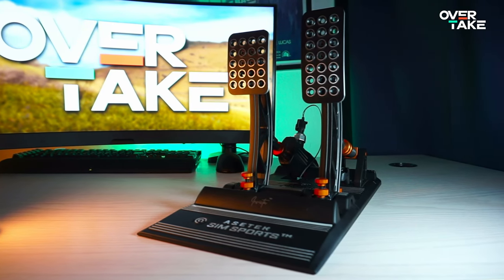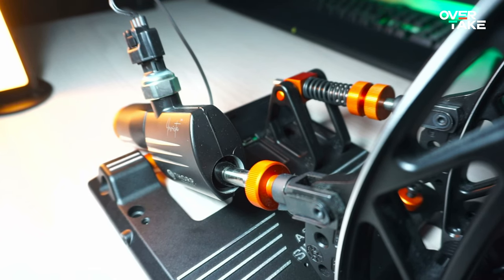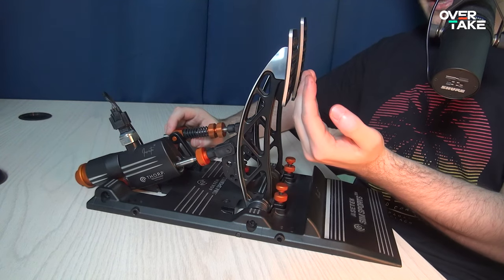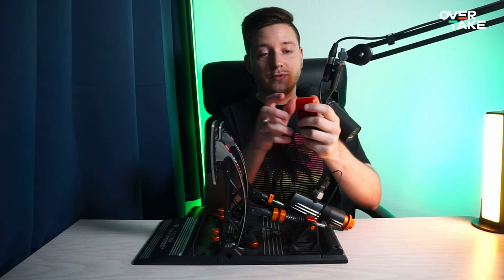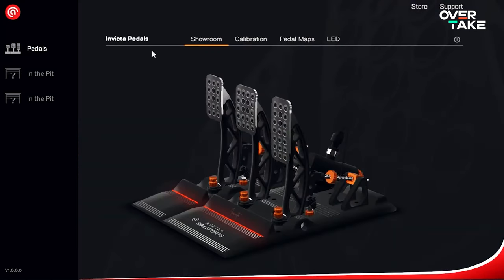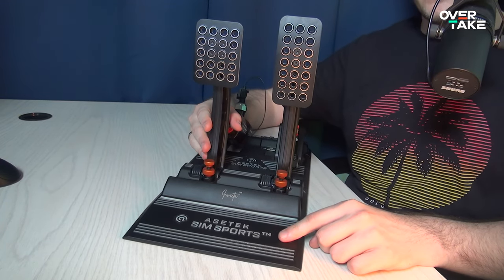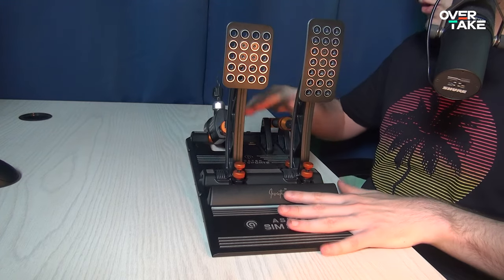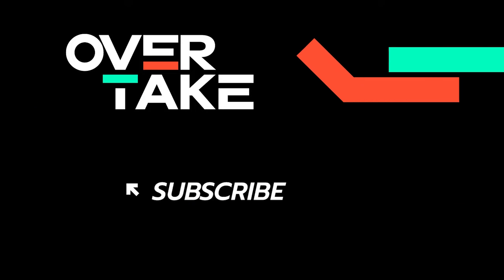The ASETEK INVICTA PEDALS Are NOT For me… | Review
The Asetek Invicta Pedals belong to the best simracing eqipment ChampionJoe has ever tested - they even made him a better driver on track. But there was one big issue that made the pedals not for him. Which issue it was and whether the pedals could still be perfect for you, you will learn in this video.

This Price is Unbeatable! Moza R12 + KS Steering Wheel Review